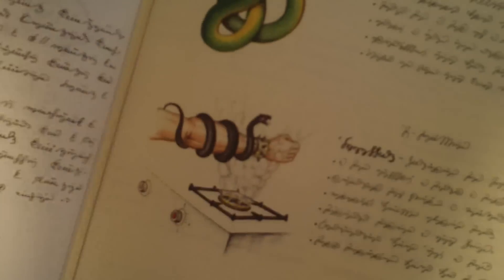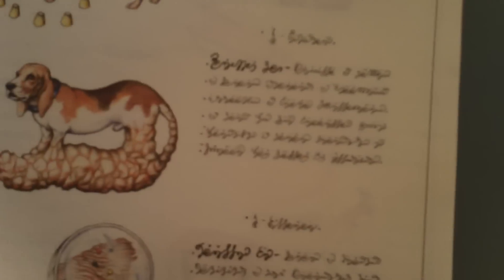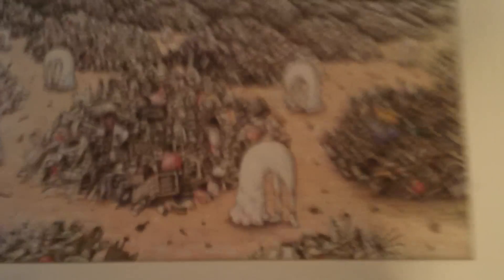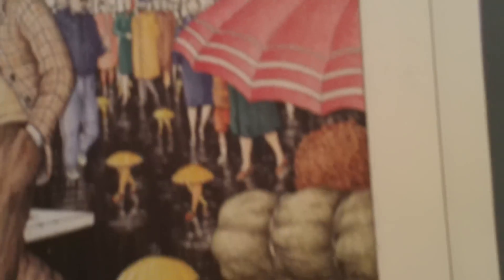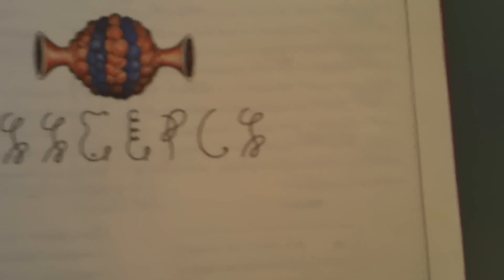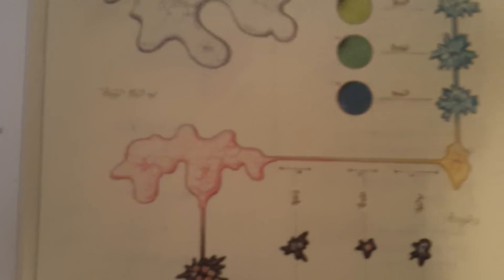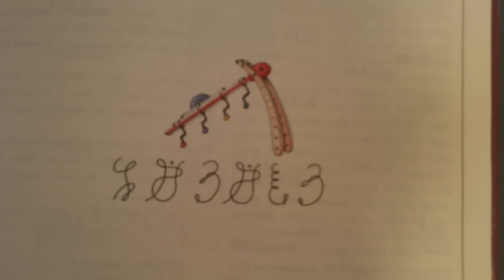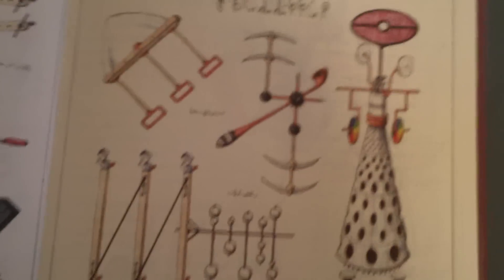Codex Seraphinianus by Luigi Serafini part 2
The sound is very low please adjust the sound or use headphones to hear me narrate the book. I go through the most famous sought after rare art book of all time.  not even the Carl Barks, Ernst Fuchs, or the Abdual Klarwein Mati fantasy fine art books are as sought after by art book fans, even though all these artists books are very big ticket items to save up to purchase